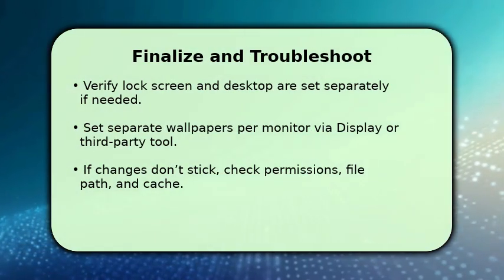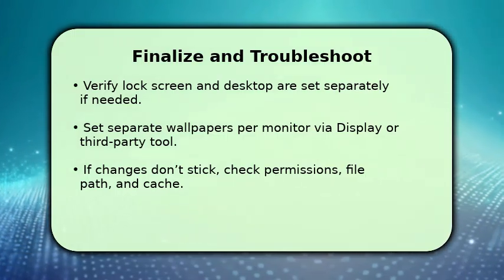How to Change Wallpaper Video (easy Method)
How to Change Wallpaper Video (easy Method) | 🔒 Surfshark VPN Deal — Stay private and secure. $1.99/mo + 3 Months Free ▸

Learn the straightforward steps to change your wallpaper on various devices using this easy-to-follow video tutorial. Perfect for both Windows and Mac users looking to personalize their desktop environment.

change wallpaper, easy method, desktop customization, Windows user guide, MacOS settings, wallpapers change process, personalizing your computer screen, device setup tutorial, home office decoration tips, user interface design